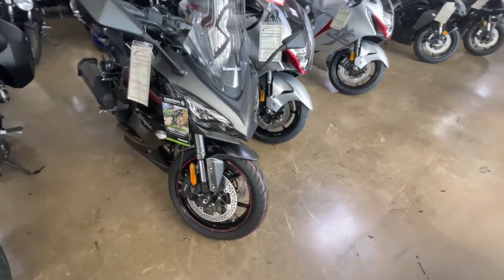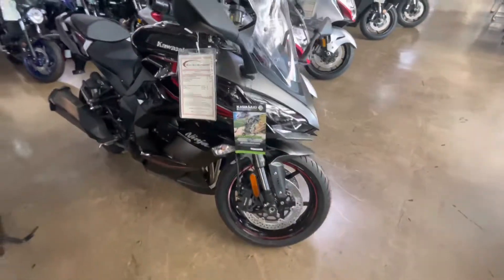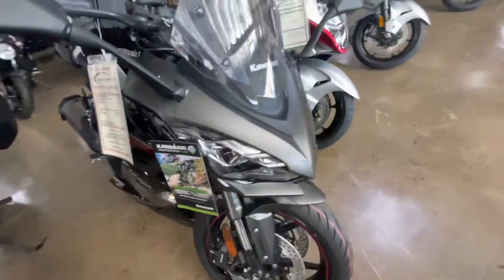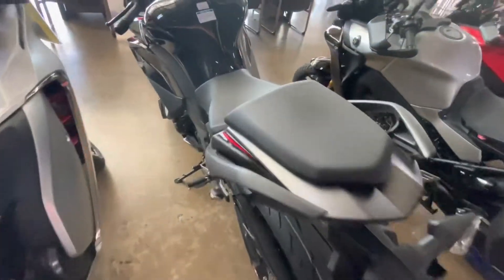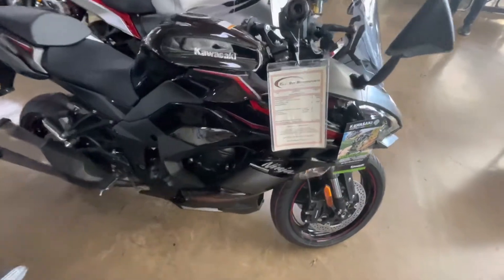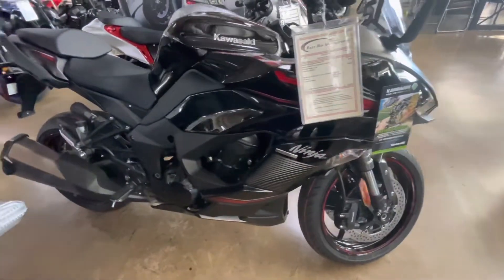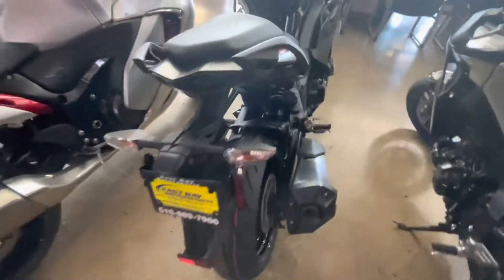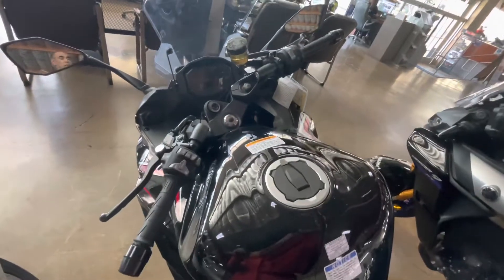2022 Kawasaki Ninja 1000SX - Finally arrives in California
2022 Kawasaki Ninja 1000SX - Finally arrives in California